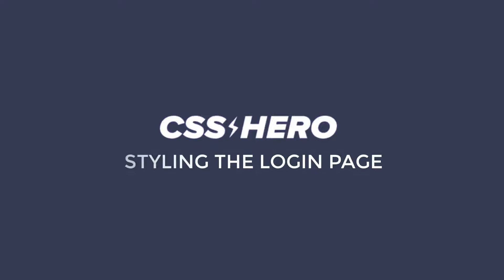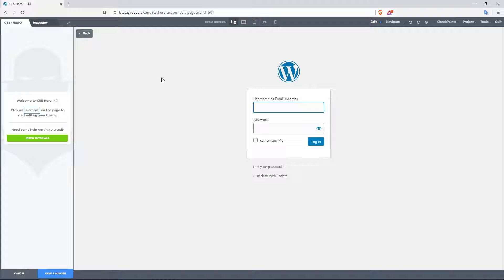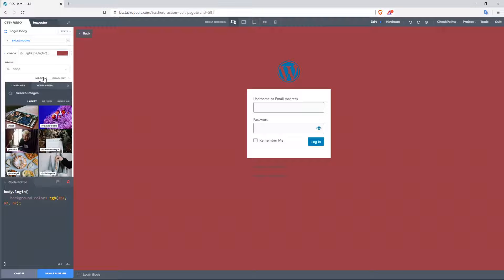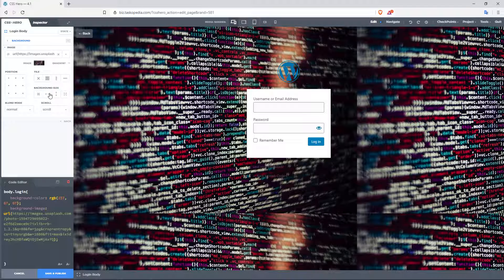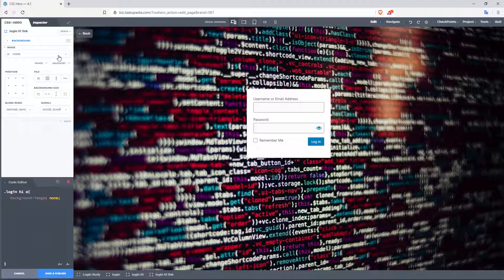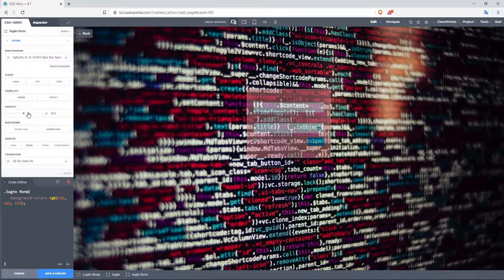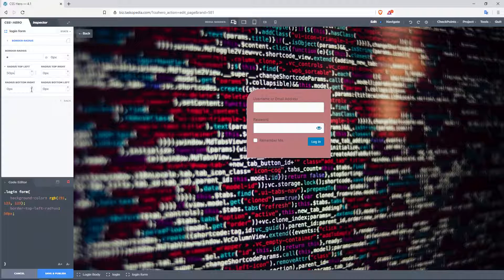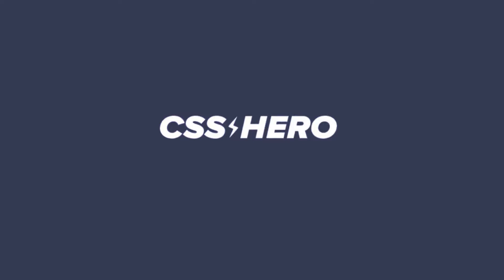How to Style the WordPress Login Page